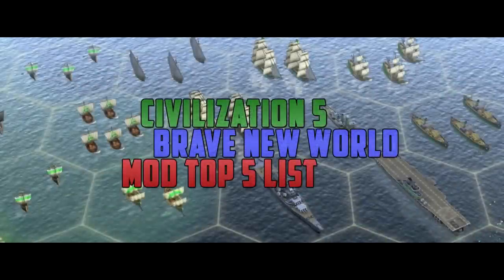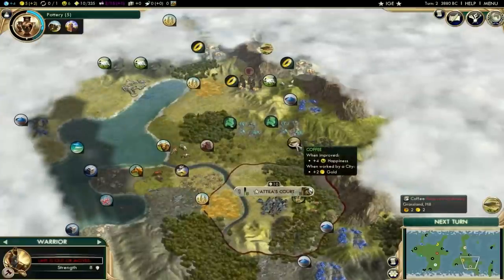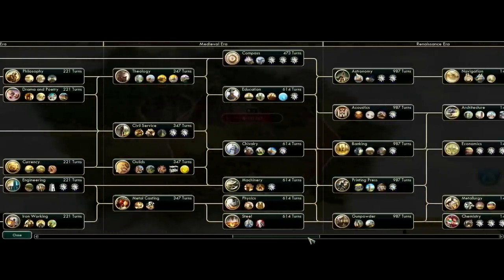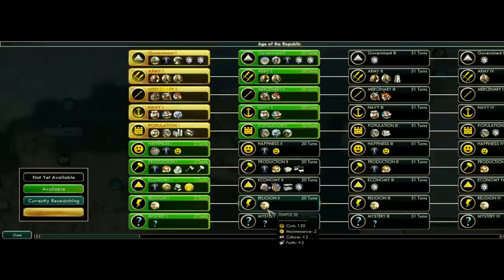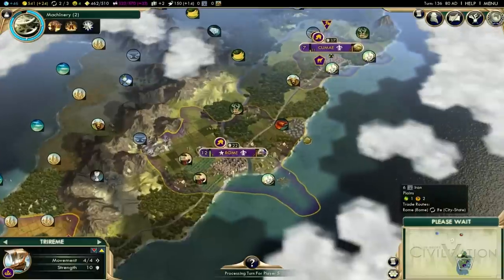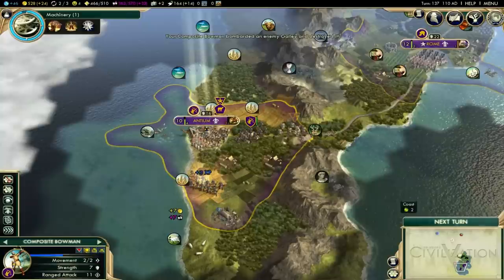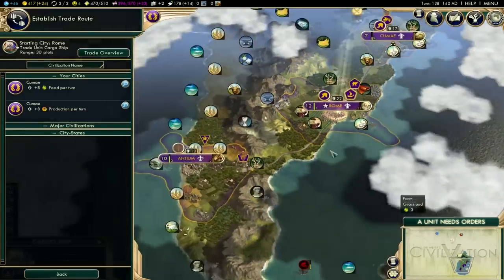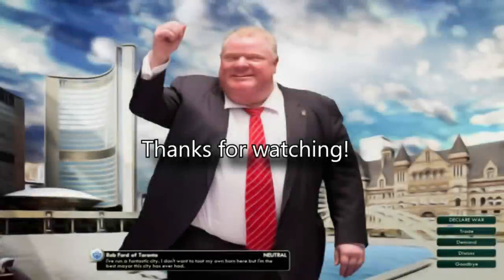Civilization 5 - Top 5 Best Mods Of Brave New World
These are the top 5 Best Mods Of Civilization 5: Brave New World, I've compiled my personal list of the mods I enjoy the most and I believe are worth the most attention, Check them out! These are all in my opinion the best civ 5 mods. There are many other civ 5 mods in the steam workshop page, a lot of them are not compatable with the brave new world expansion. Either way, I'd really recommend you try out these 5 mods, they're surely worth your time!

► Eras Mod
• Official Collection of all era mods

There are many videos like mod showcases and tutorials in that playlist, as well as a few let's plays

► Music

♫ First song used: Capture A Picture 4 from Epidemic Sounds

Interested in a collab or something of the sort? Hit me up on twitter @StxStick - Stiflex. Since youtube stopped showing me that I've received a message, there's no way of getting notifications here anymore.